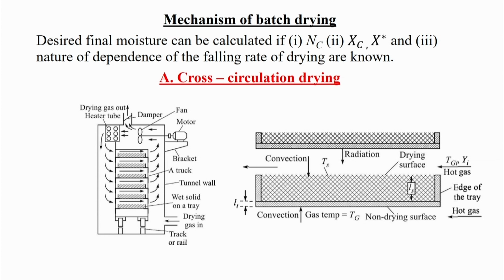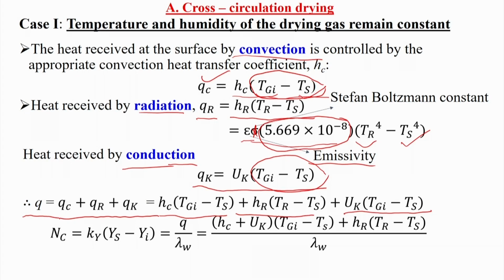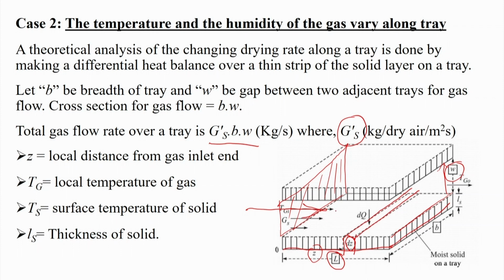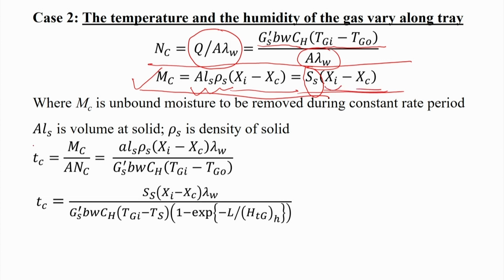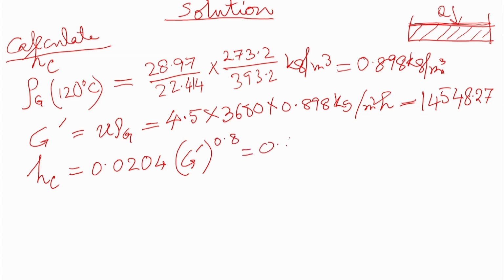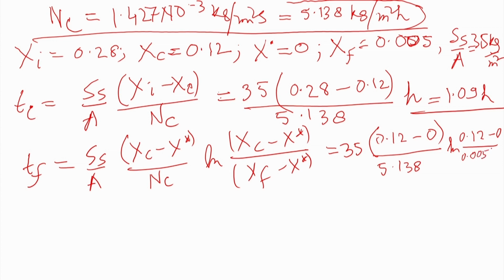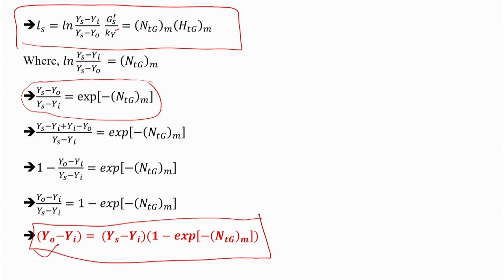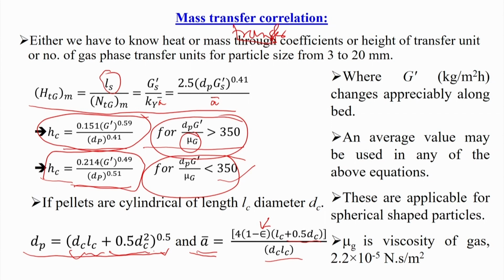Lec 7: Drying: rate of drying for batch dryers